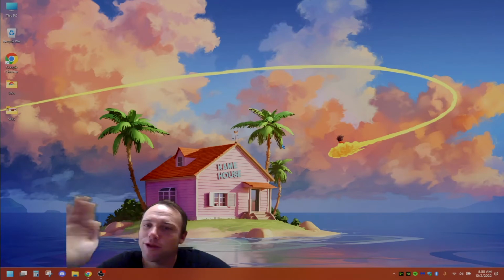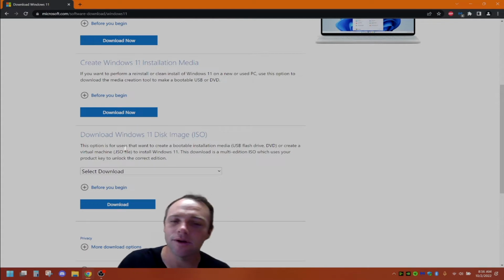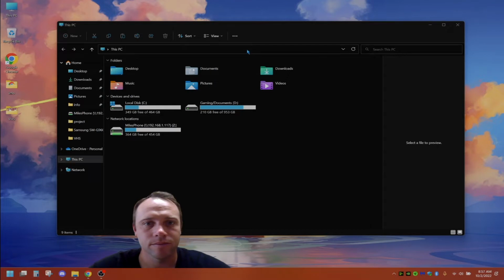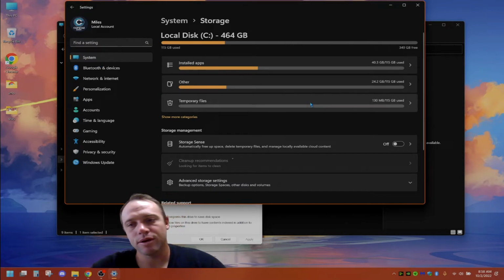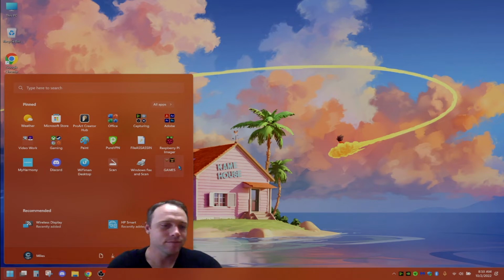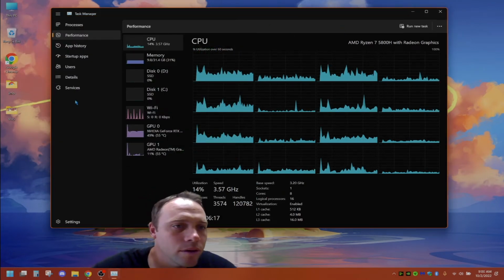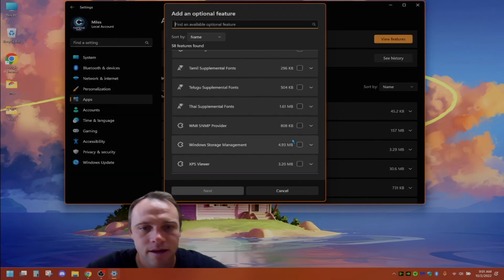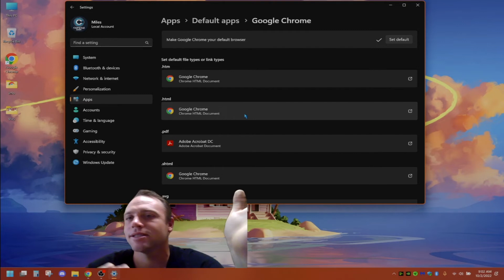Windows 11 22h2